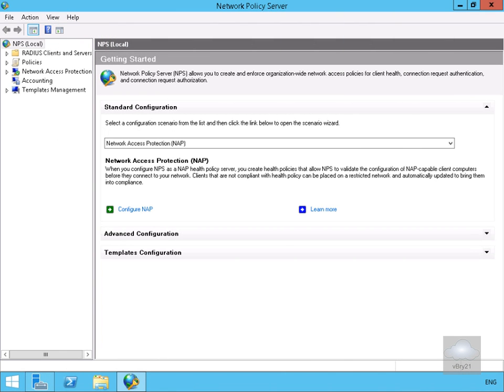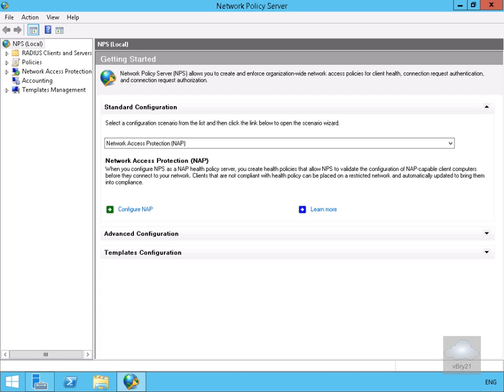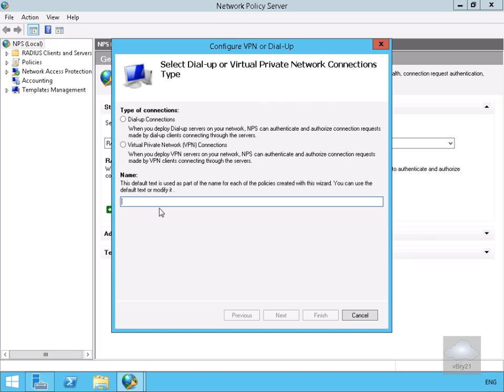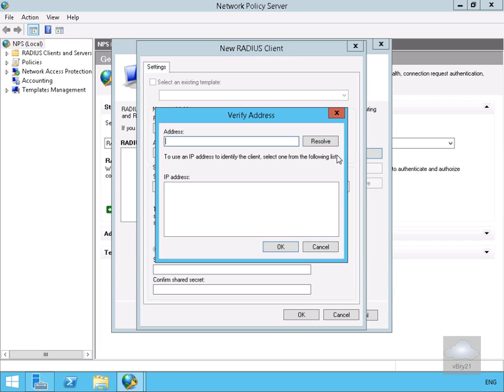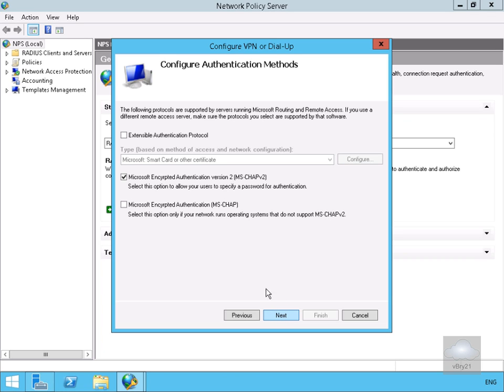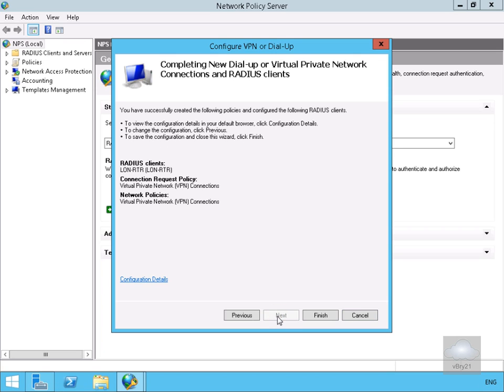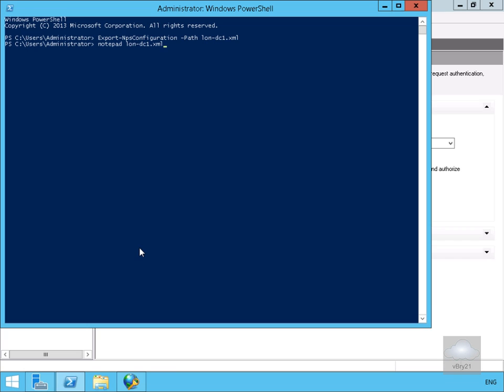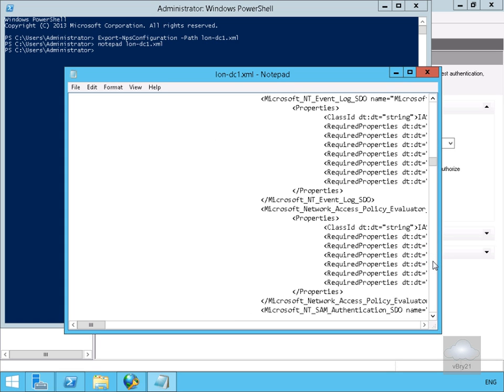20411 Demo24 Configuring General NPS Settings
Configuring General NPS Settings